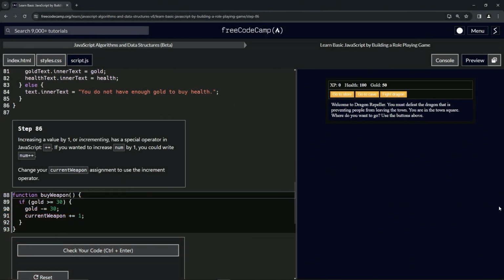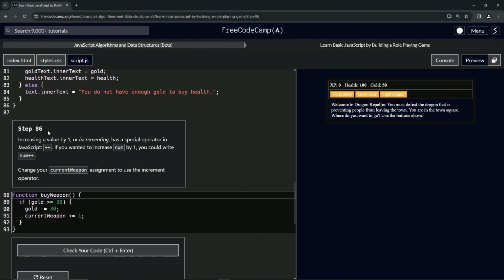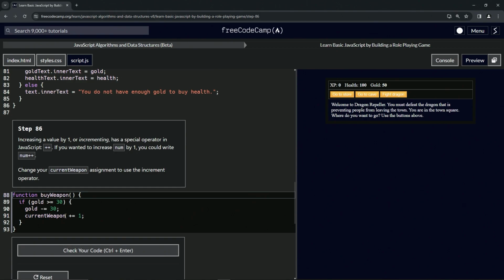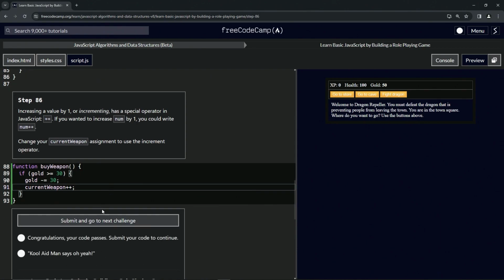(ARCHIVED) Learn JavaScript by Building a Role Playing Game: Step 86 | freeCodeCamp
🌟 **"Streamlining Code with Increment Operator: Refining the buyWeapon Function in RPG - Dragon Repeller"** 🌟

Enhance your RPG - Dragon Repeller by adopting the increment operator (`++`) in the `buyWeapon` function, a step towards more efficient and cleaner code. This tutorial isn't just about a simple syntax change; it's about embracing best practices in JavaScript to make your game's code more elegant and readable.

🔢 **Utilizing the Increment Operator for Code Efficiency**:

Learn how the increment operator can streamline your code. This tutorial will guide you through updating the `currentWeapon` assignment in the `buyWeapon` function to use the `++` operator. Discover how this operator simplifies the process of increasing a variable's value by one, a common task in game programming, particularly when managing progress or counters.

📚 **Hands-On Exercise: Implementing the Increment Operator**:

Join us in a practical session where you'll refine your coding technique. Ideal for those looking to improve their JavaScript skills, this tutorial focuses on replacing the compound assignment with the increment operator in the `buyWeapon` function. You'll learn how this change not only reduces the amount of code but also enhances its readability, making your game logic more intuitive.

Each tutorial, including this one on using the increment operator, is crucial for mastering efficient and effective coding practices in web-based games. By liking this video and sharing it with others, you support a community passionate about smart coding techniques and engaging game design.

📜 **Start Your Journey in Advanced JavaScript Coding**:

Embark on the 'Streamlining Code with Increment Operator: Refining the buyWeapon Function in RPG - Dragon Repeller' challenge and share your experiences with implementing the increment operator in your game's code in the comments. Let’s foster an engaging learning environment where we can explore and excel in the art of concise and efficient JavaScript programming.